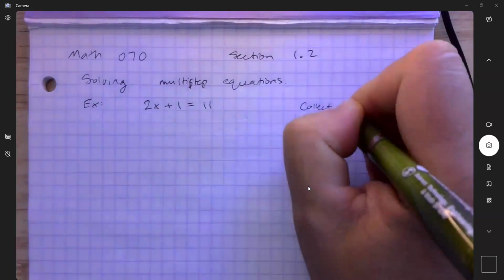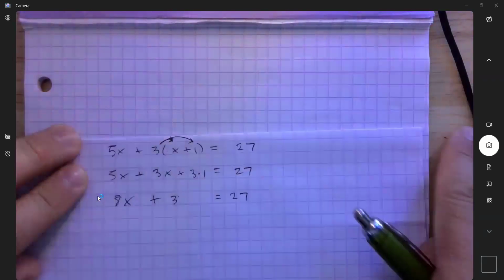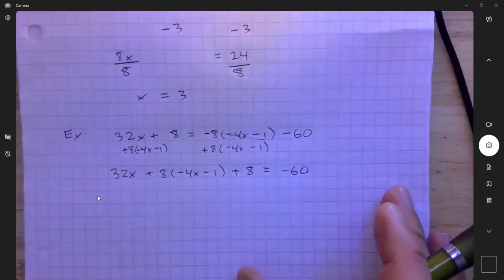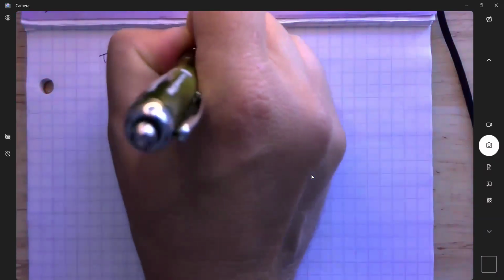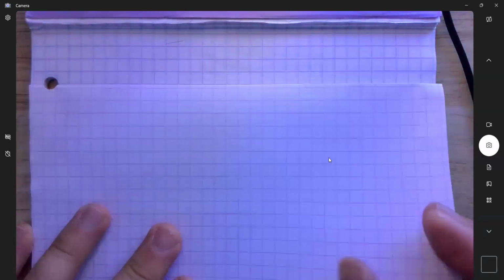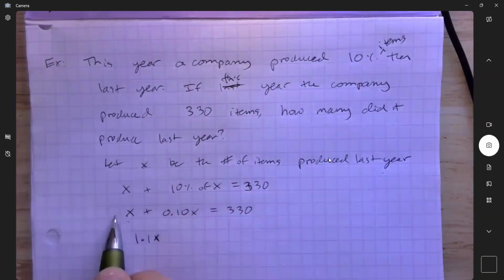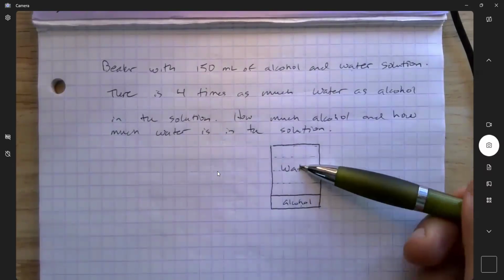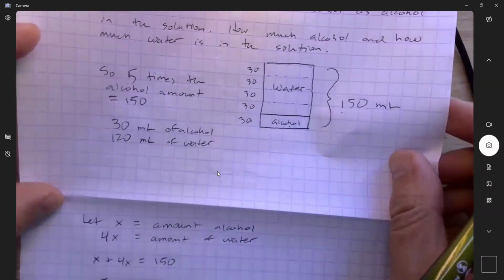Math 070 Section 1.2